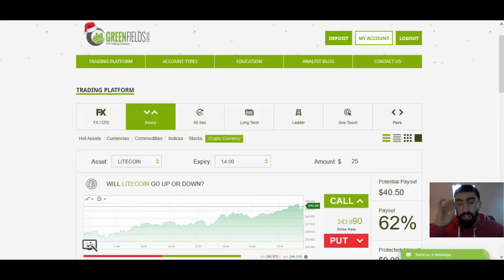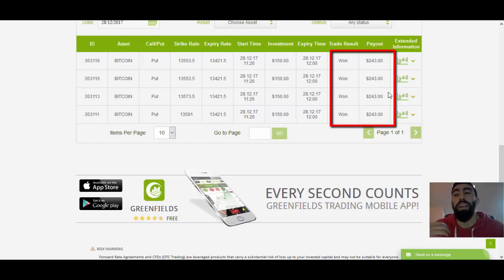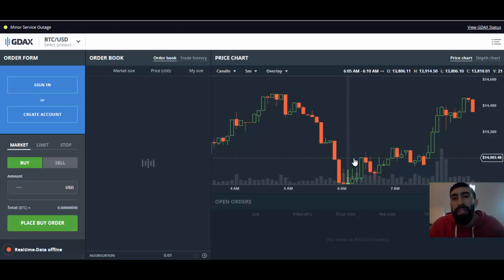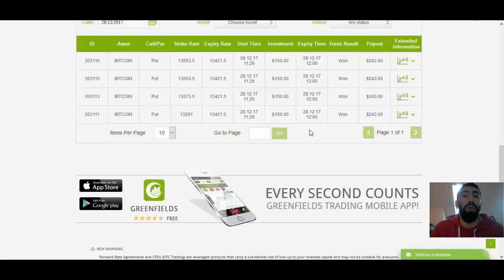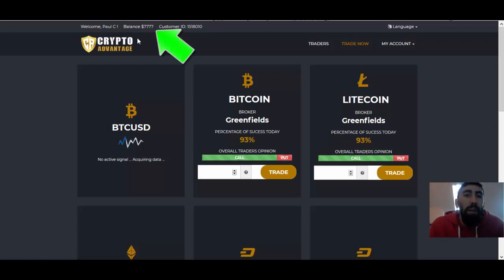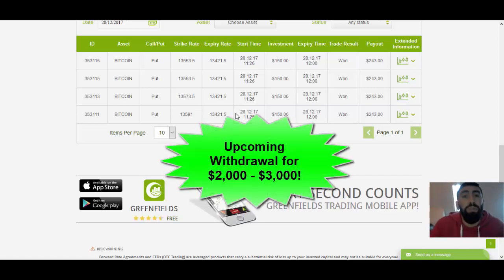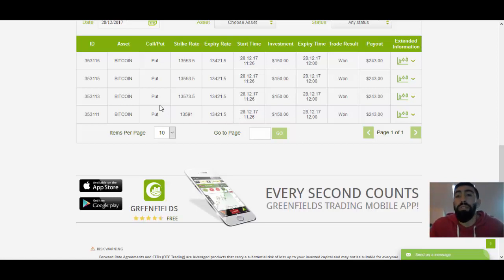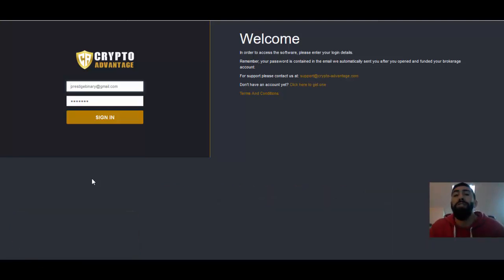Crypto Advantage RESULTS - Simple Trading for Beginners (NEW $300 Profits)